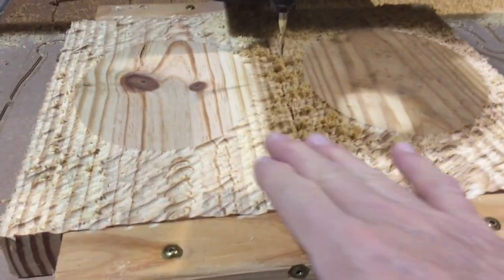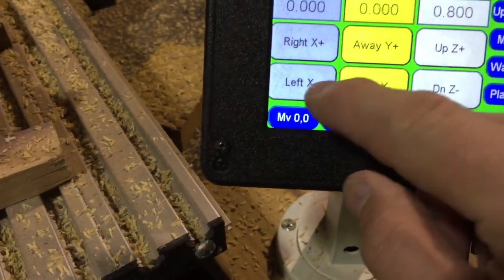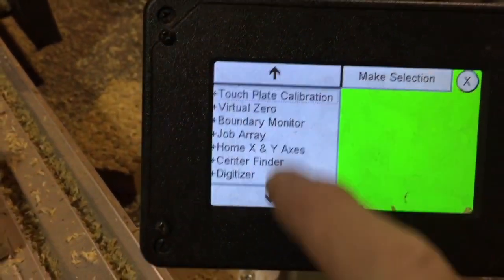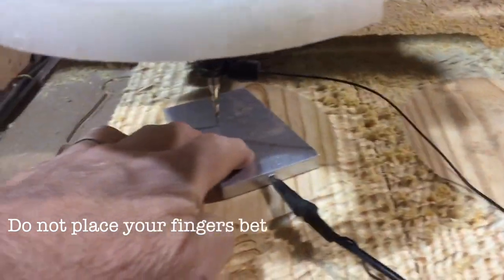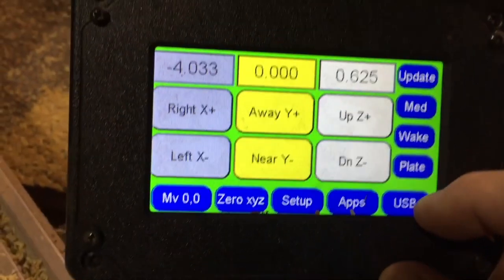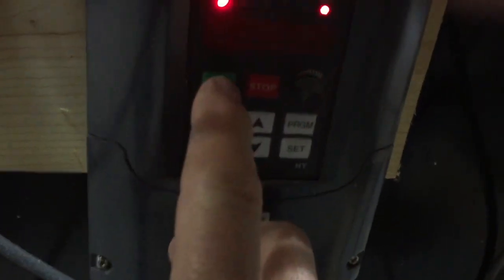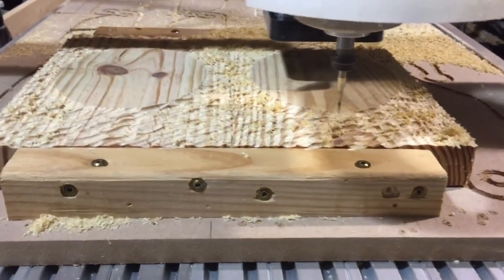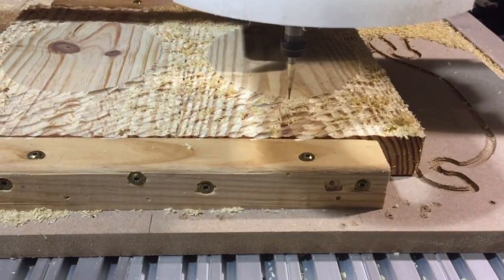CNC Shark set zero with touch plate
This video is about setting zero with touch plate on CNC Shark